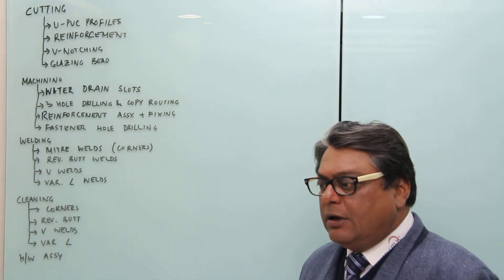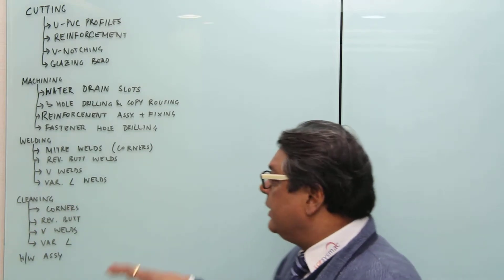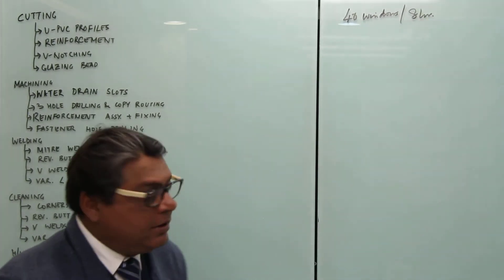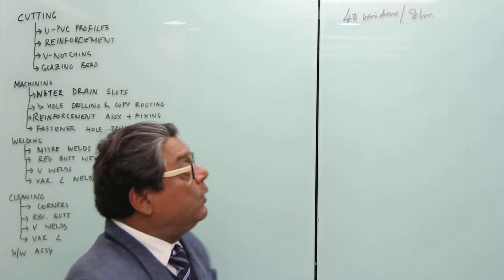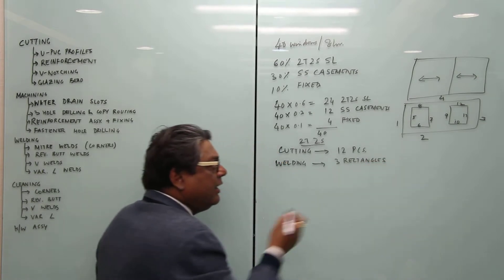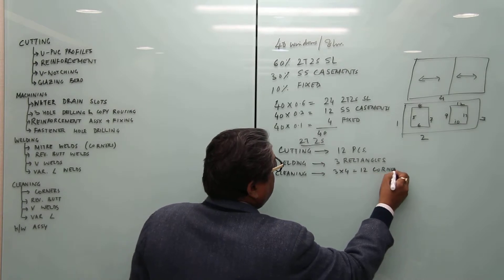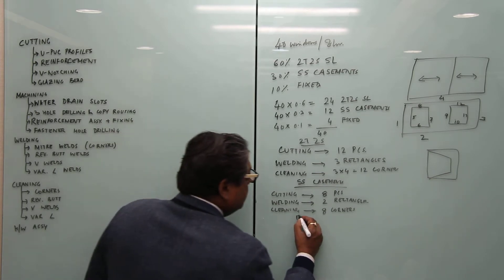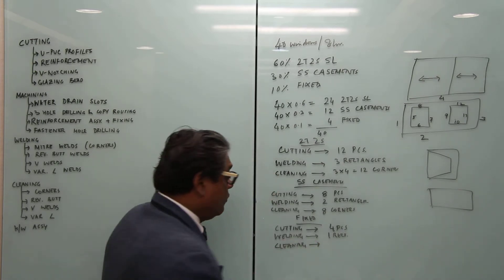88 Time Calculations for U PVC 1